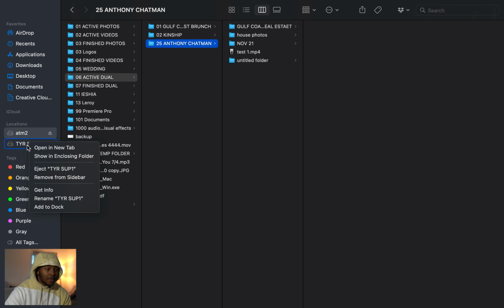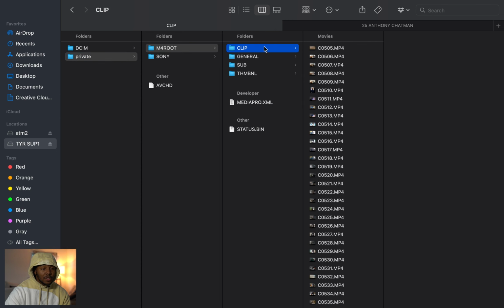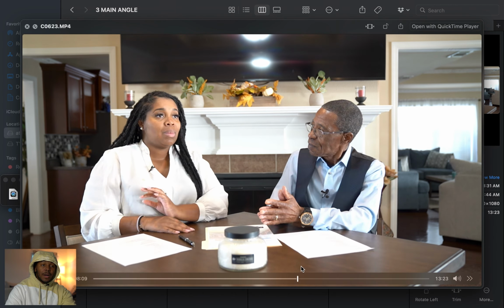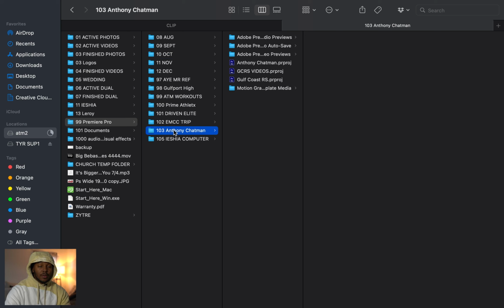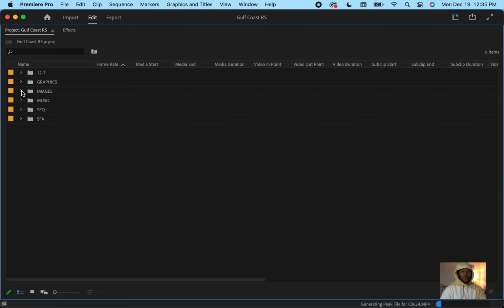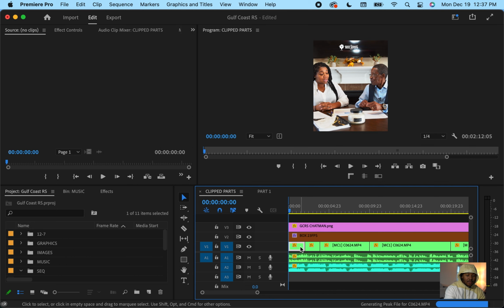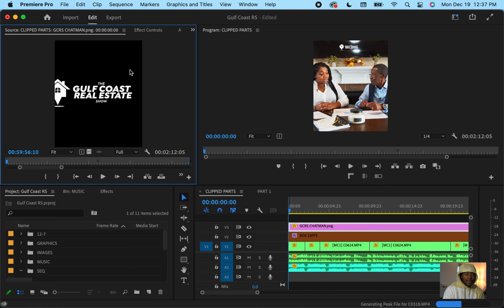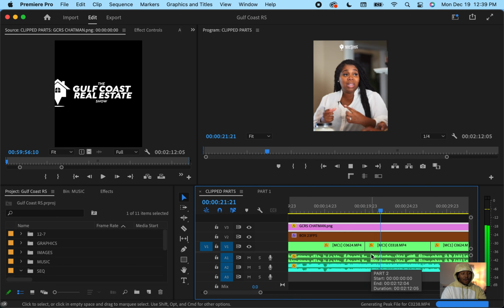ORGANIZING VIDEO ASSETS | START TO FINISH 🔥